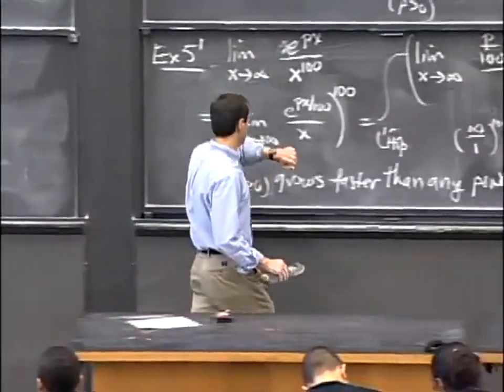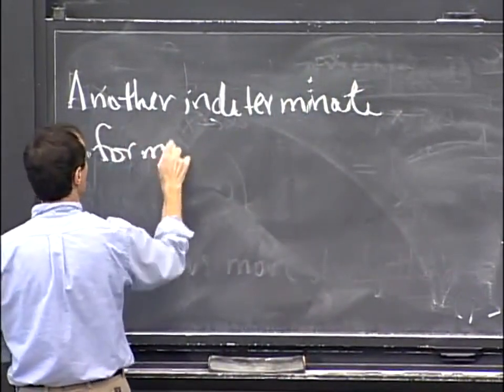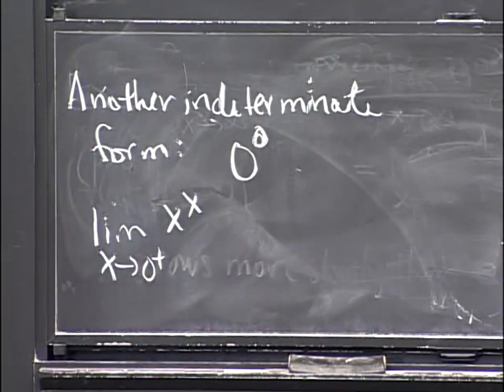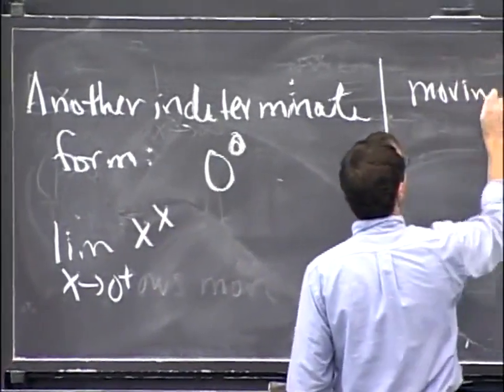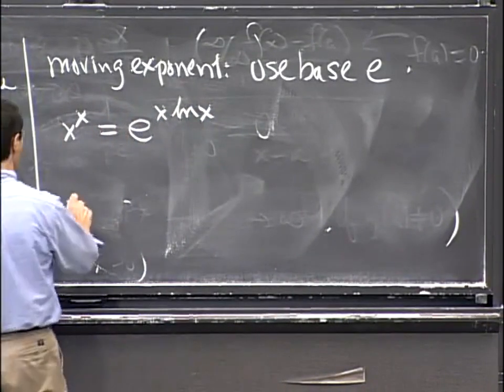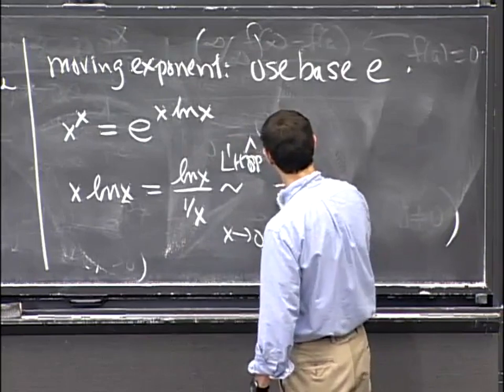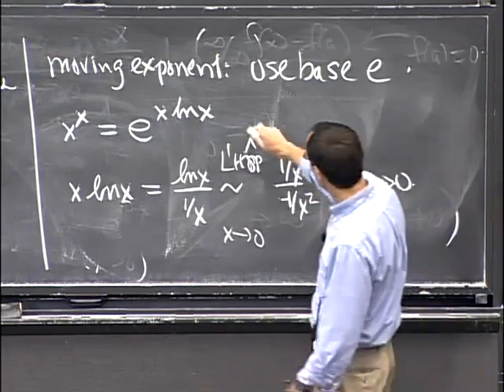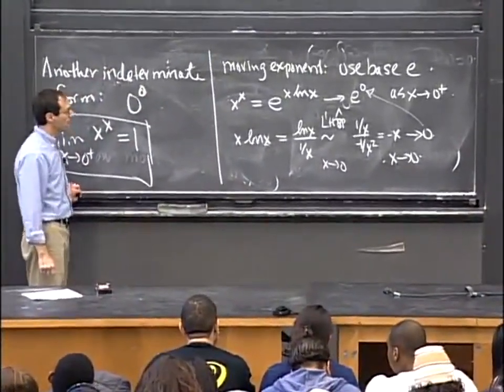MITx 18.01.1x: U4S2V15 Fè fas ak (trete) fòm endetèmine eksponansyèl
MITx18011 U4S2V15 Dealing with exponential indeterminate forms